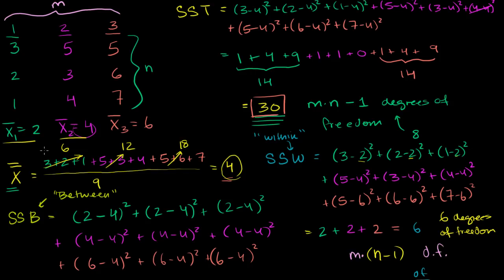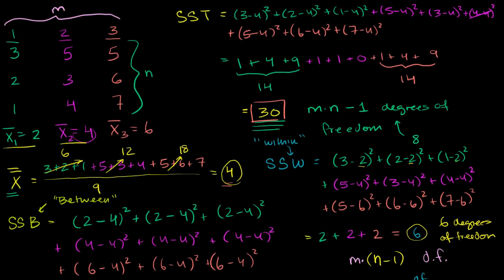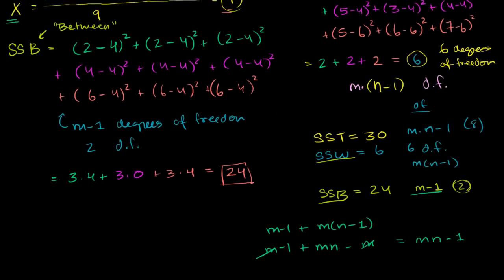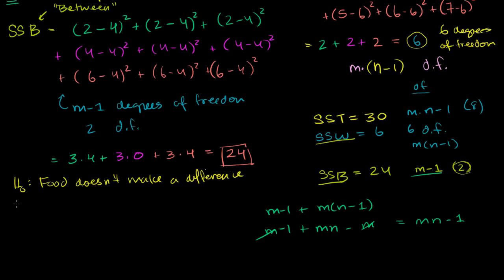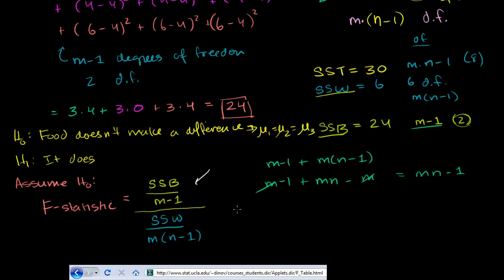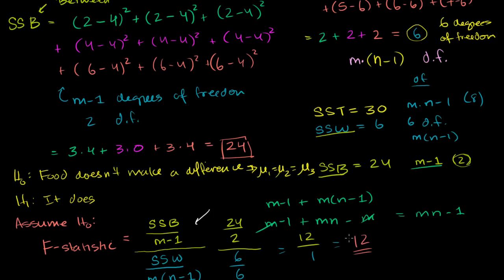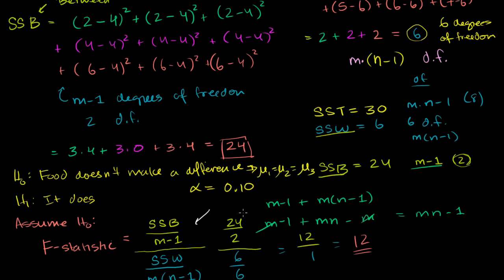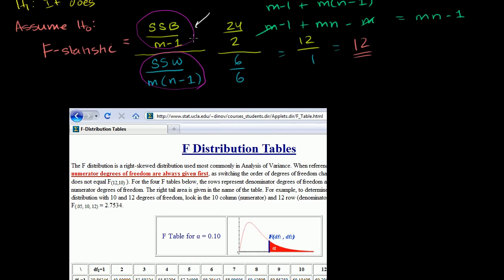ANOVA 3: Hypothesis test with F-statistic